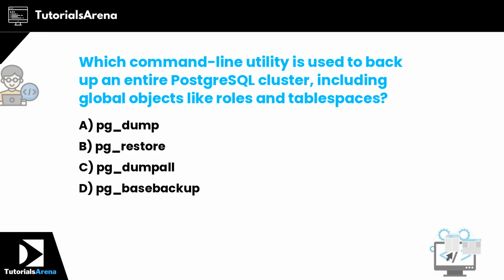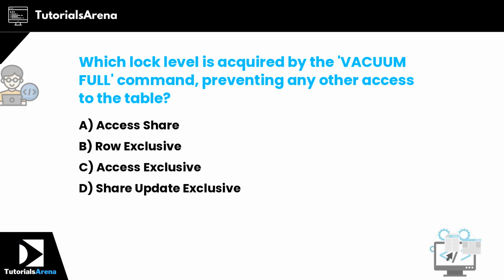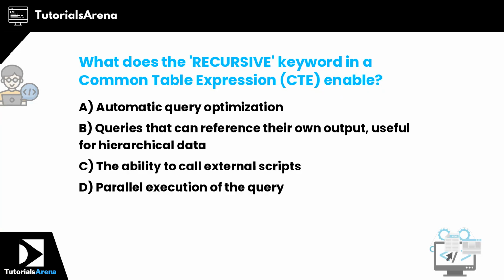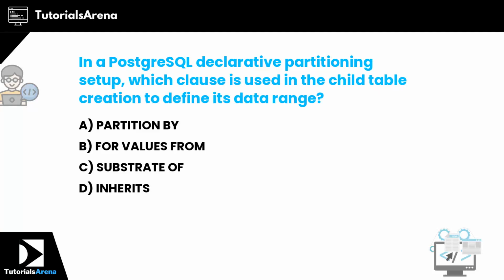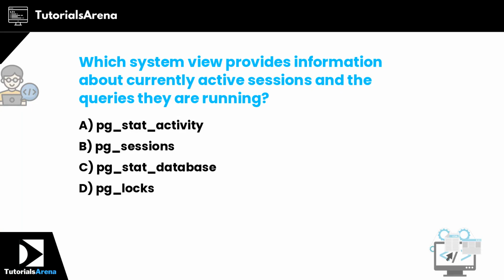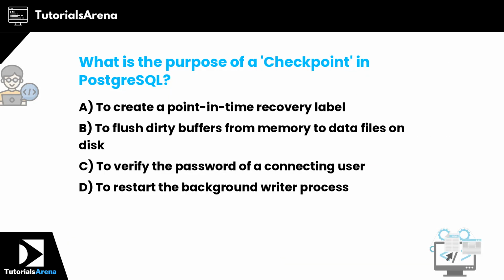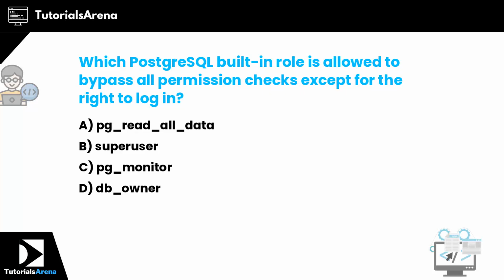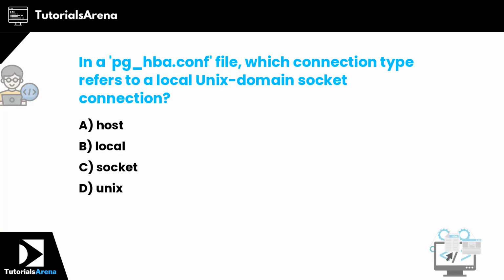Reading the Matrix: How to Actually Read PostgreSQL Query Plans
Master PostgreSQL from JSONB and indexing to security (RLS) and replication. This guide covers query planning, performance tuning, window functions, and internal architecture. Perfect for DBAs and developers aiming for high-performance database management and reliability.

Youtube Search:
Postgres Tutorial
PostgreSQL Performance
Advanced SQL
Database Design
SQL Joins
UPSERT
Backup and Recovery
Database Locking
PostgreSQL Architecture
Data Types
SQL Views
Server Configuration
User Roles
Data Integrity
Extensions